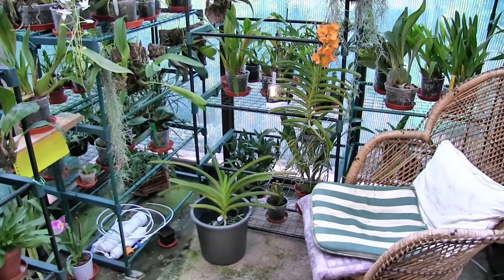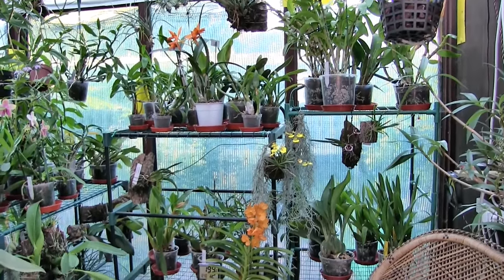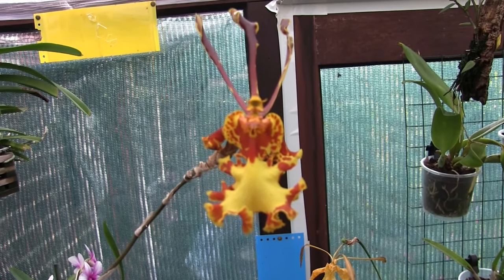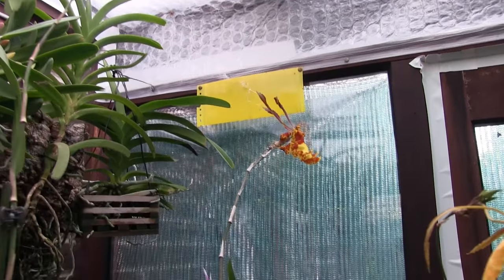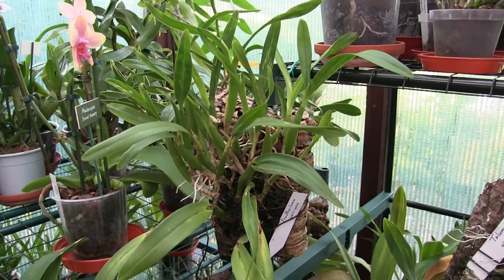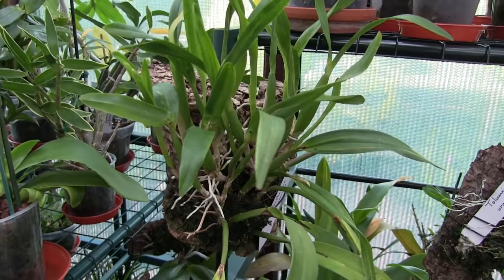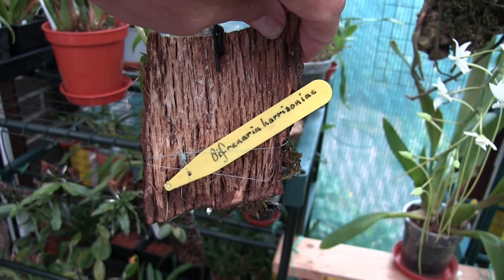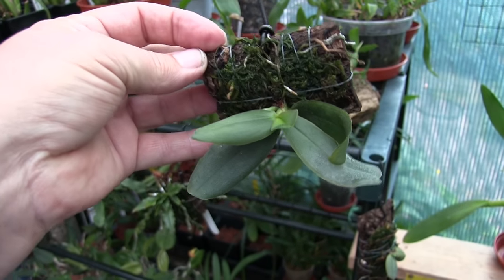Orchid Update July 2016 Pt 1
In this video, I look at the progress of some of my orchids.